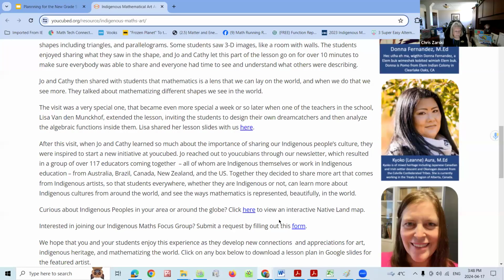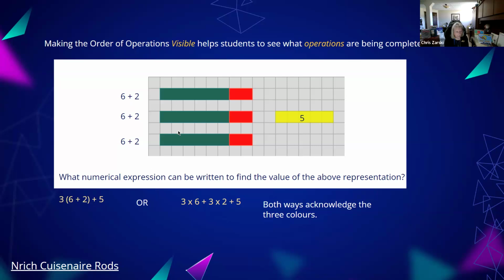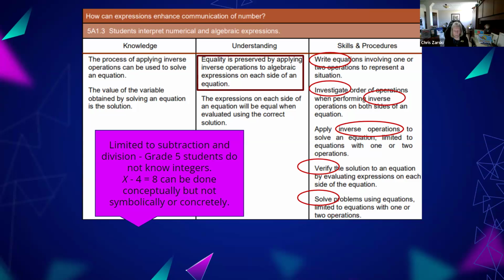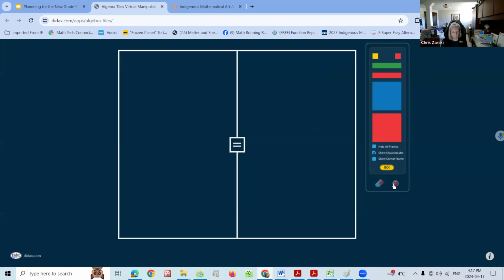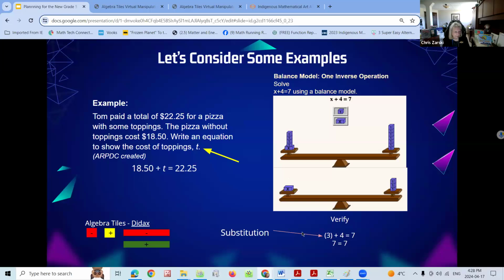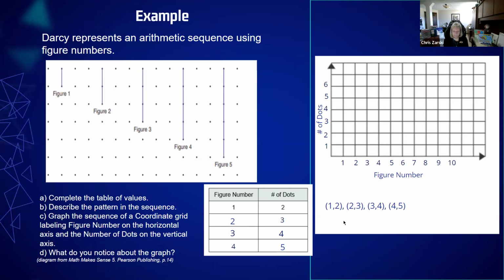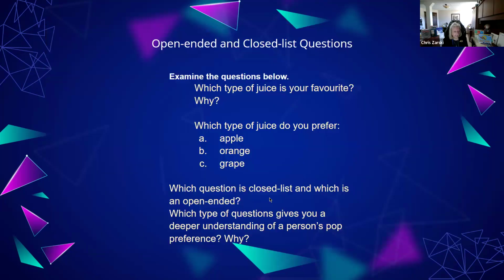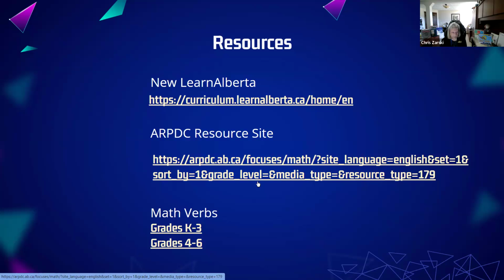Planning for the New Grade 5 Math - Session 5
This final session in the series will review Algebra 1.1 & 1.2 and develop the understandings for 1.3 Equality and Solving Equations. In addition, the Organizing Ideas of Patterns and Statistics will be covered.